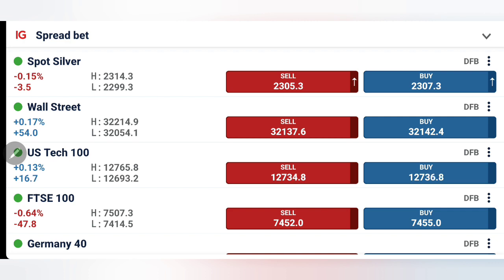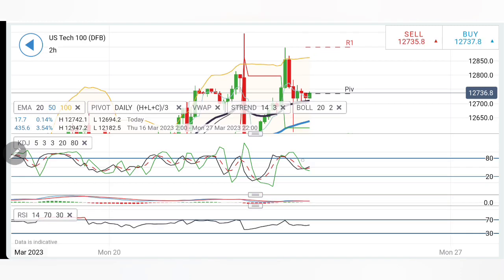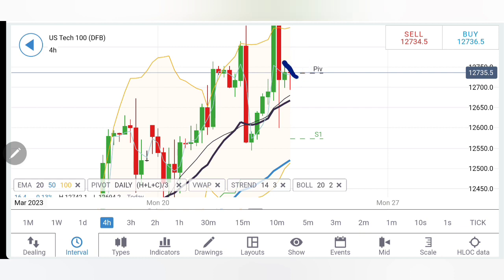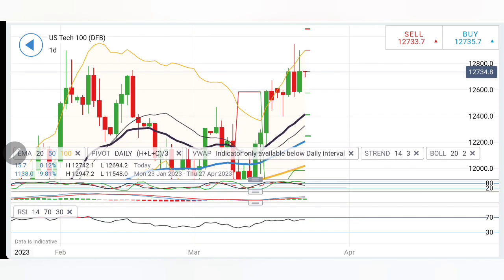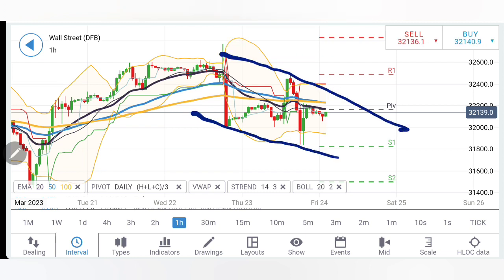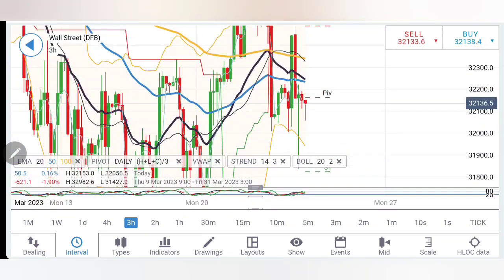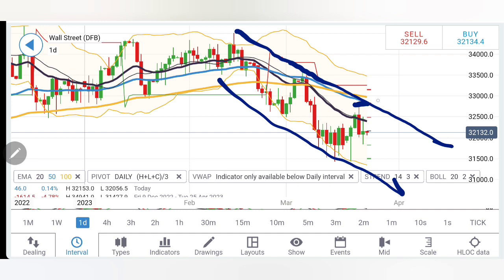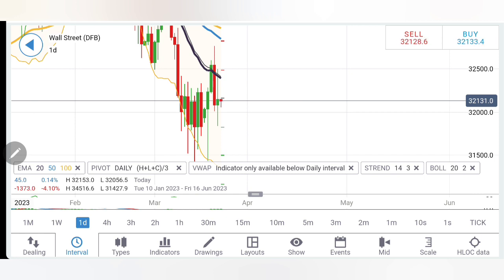Dow Jones Trading Strategy Today Live | Nasdaq100 Analysis Today| US30 & US100 Forecast & Analysis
Join me in today's video to cover the FedNewsLiveTrading and predictions of dowJonesTargetToday & nasdaq100TargetToday for March 24 2022

Here are some tips for trading in Dow Jones and Nasdaq 100:

Keep track of the latest news and developments: Changes in the economic or political landscape can significantly impact the stock market. Stay up-to-date with the latest news and analysis to make informed trading decisions.

Use technical analysis: Technical analysis involves studying price charts and using mathematical indicators to identify patterns and trends. This can help you identify potential entry and exit points for trades.

Manage risk: Always have a plan for managing your risk, such as using stop-loss orders to limit your losses. Don't invest more than you can afford to lose, and never risk more than 2% of your trading account on any single trade.

Diversify your portfolio: Don't put all your eggs in one basket. Diversify your portfolio by investing in different sectors and asset classes to spread out your risk.

Use a trading plan: Develop a trading plan that includes your goals, entry and exit points, and risk management strategies. Stick to your plan, and avoid making emotional or impulsive trading decisions.

Monitor your trades: Keep track of your trades and regularly review your performance to identify areas for improvement. Use this information to refine your trading strategy over time.

Remember, trading in Dow Jones and Nasdaq 100 can be volatile and risky. Always do your research, stay disciplined, and manage your risk carefully to maximize your chances of success.